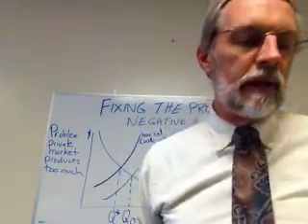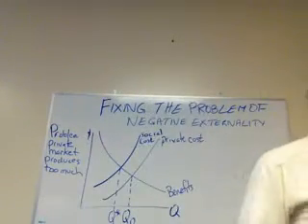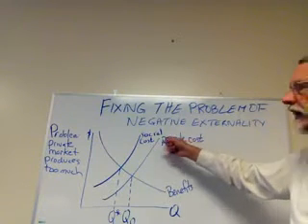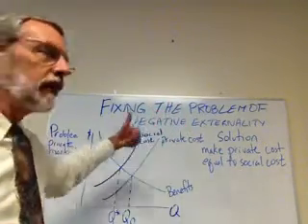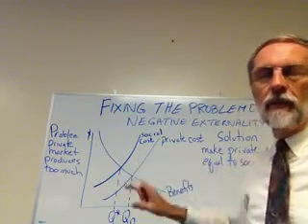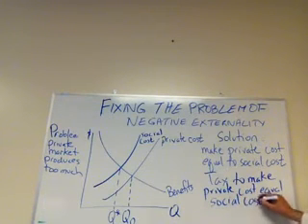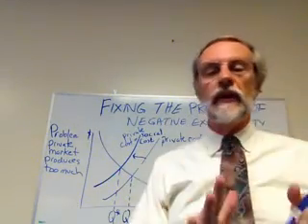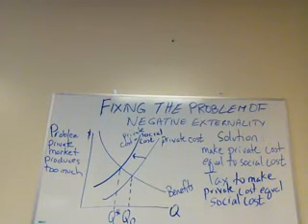Negative Externality Tax